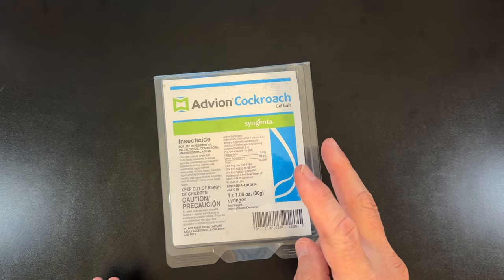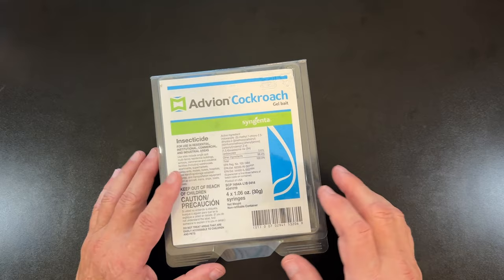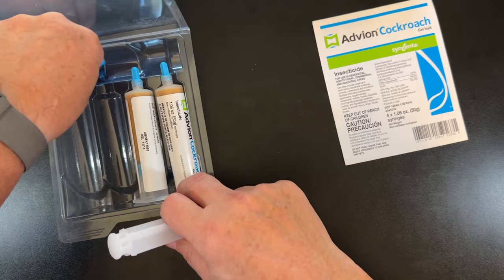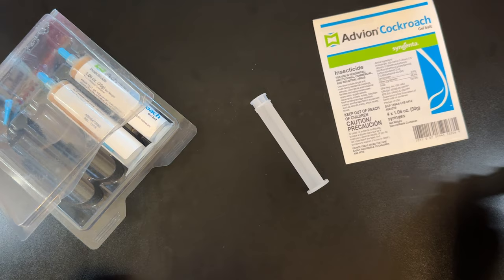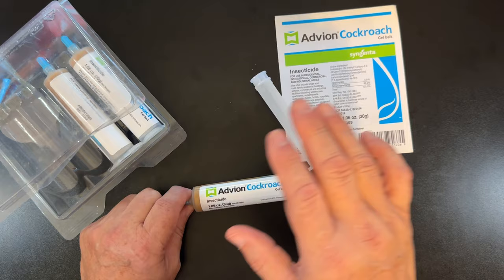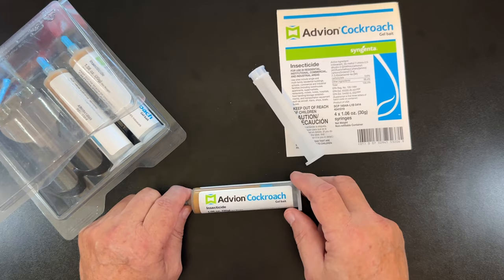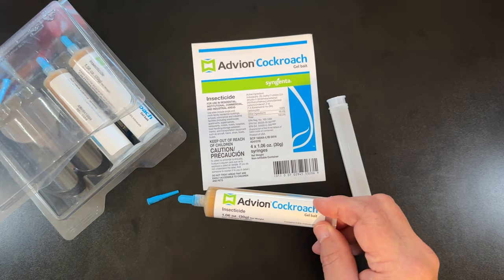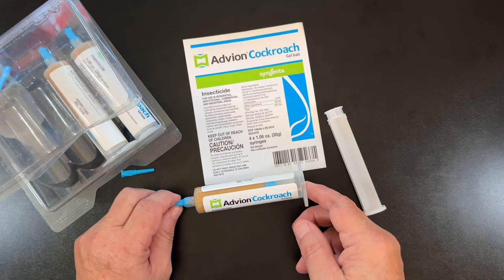Syngenta 383920 Advion Cockroach Gel Bait 4 X 30 Gram Tubes Roach Control, 4 30, Brown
✅Check current Price Here➡️
My Review of the Syngenta 383920 Advion Cockroach Gel Bait 4 X 30 Gram Tubes Roach Control, 4 30, Brown
Product Description
Advice Roach gel bait This is for - 4 tubes 30G each, 1 plunger, 2 tips. Not sold in NY
Advion Cockroach gel bait is a high-performing product targeting all prevailing pest species of cockroaches, including German (also gel bait-averse), American, Australian, brown, smokybrown, Oriental, brown-banded and Asian cockroaches. It combines a highly attractive, proprietary gel formulation with a potent, non-repellent active ingredient. Cockroaches cannot resist this superior combination, and even the toughest populations are quickly controlled.

Key Features:

High-consumption bait features a non-repellent formulation
Labeled for both indoor and outdoor use
Can be used on commercial, residential and industrial sites
Key Benefits:

Provides speed and spectrum in a single product, offering superior control while simplifying inventory management
Controls all prevailing cockroach species, including gel bait-averse cockroaches
Contains a high-performing bait matrix
Thoroughly controls cockroach infestations